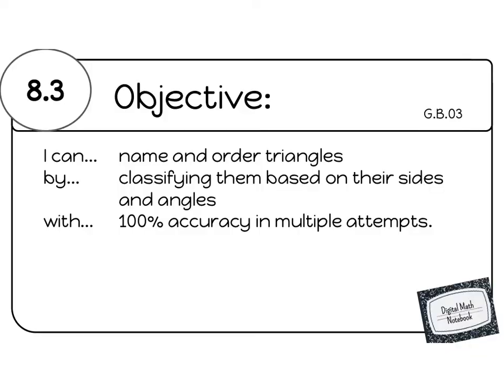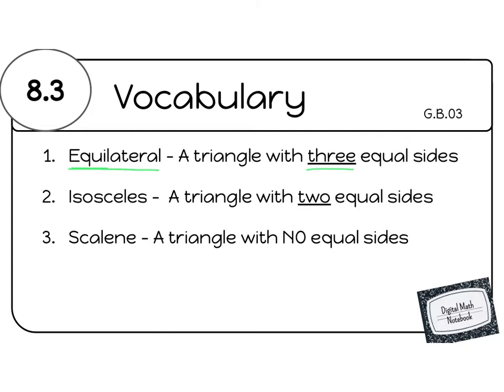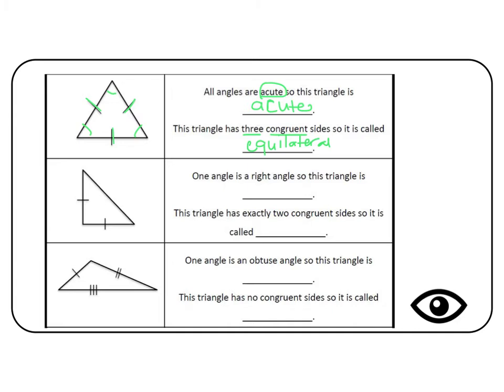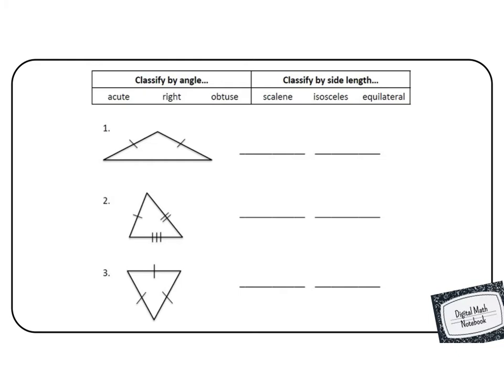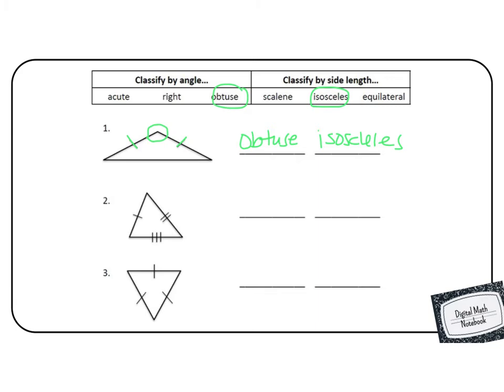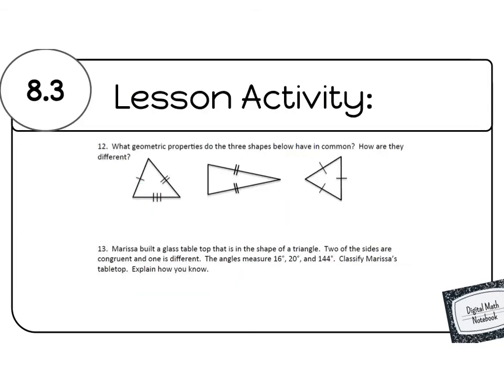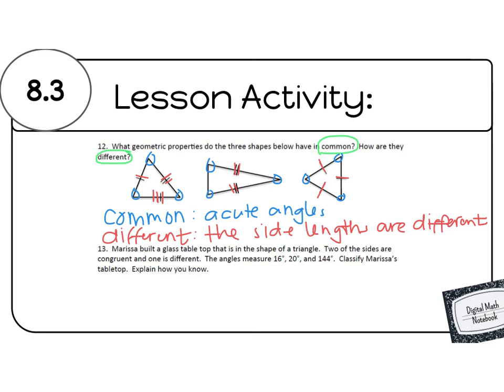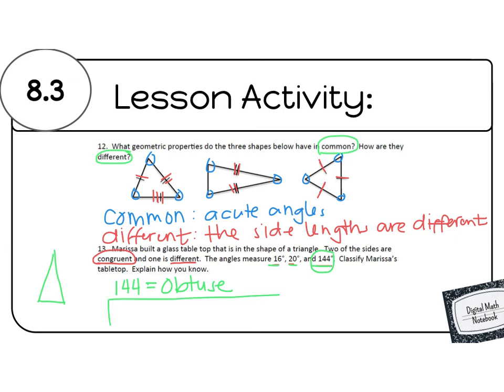Lesson 8.3 - Naming Triangles